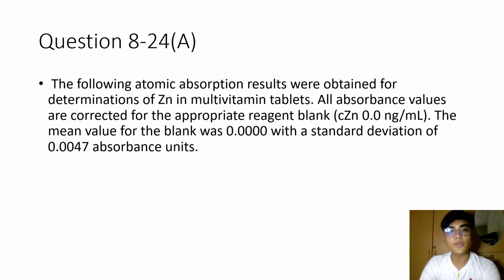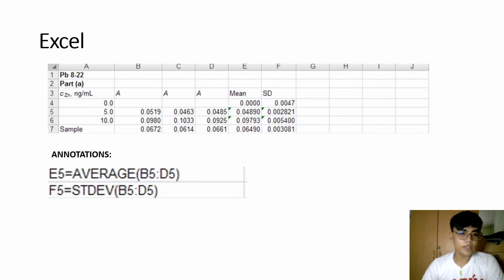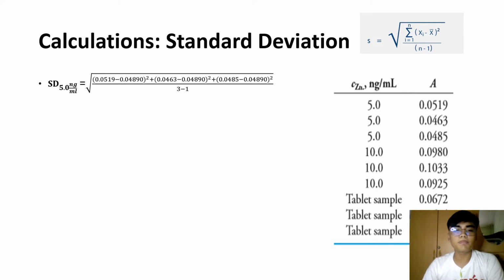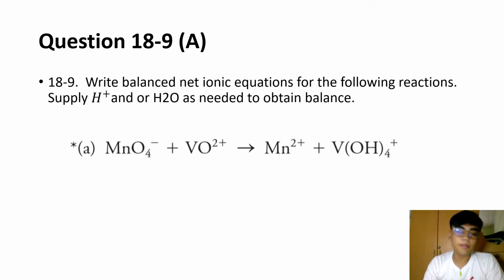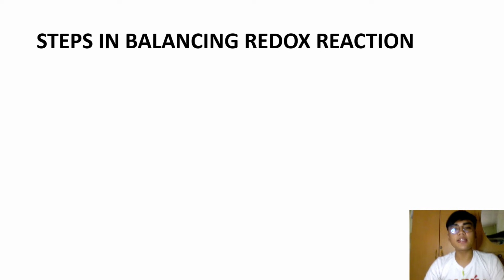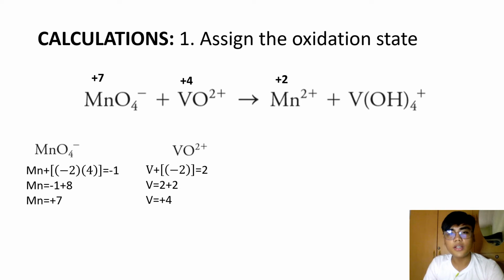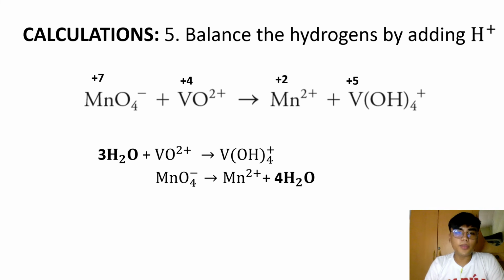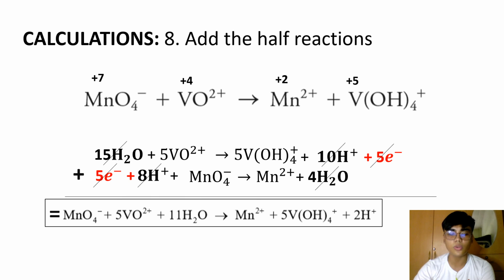LEARNING TASK 1